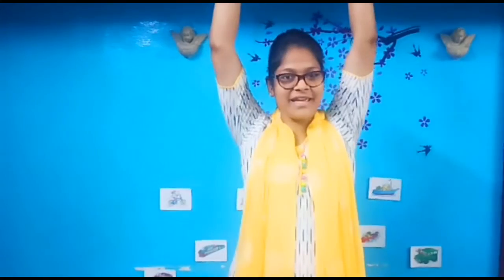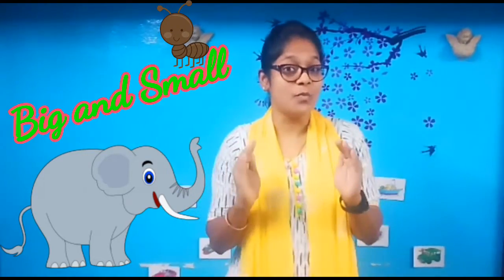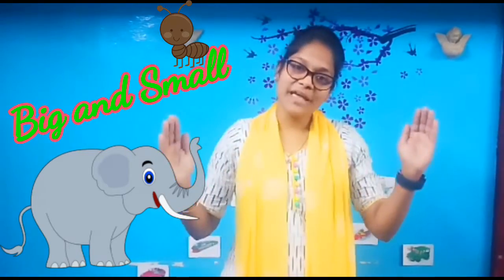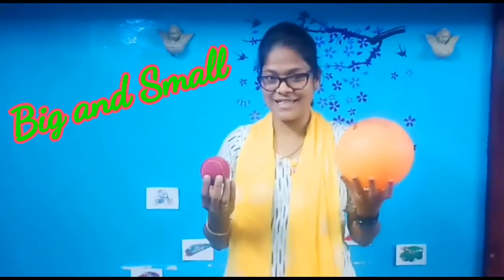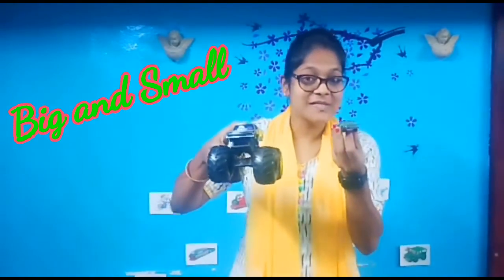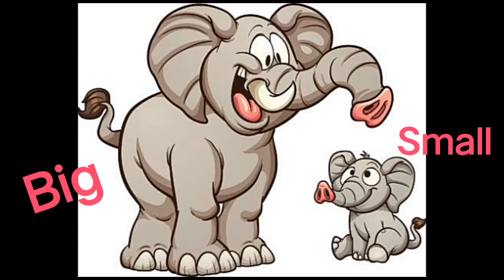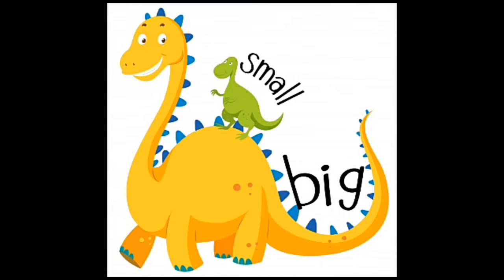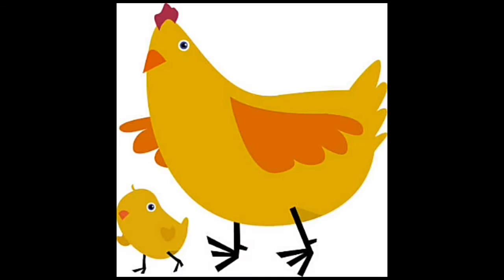Big and Small Math Concept for Kids | Learn Big And Small through Flash Cards/Diana's Classroom.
Big and Small basic math concept for Kids, which will help them to identify the Big and Small objects Easily | Diana's Classroom.